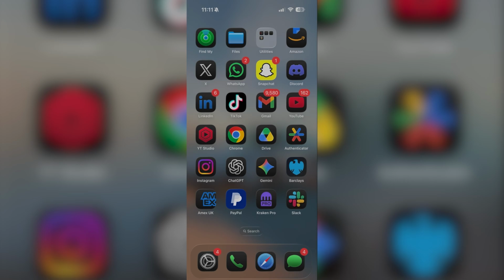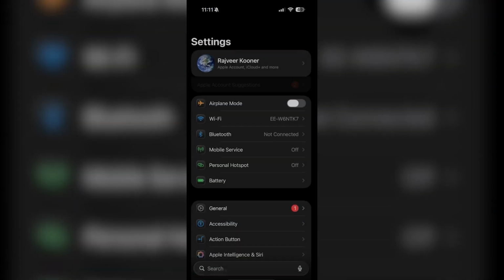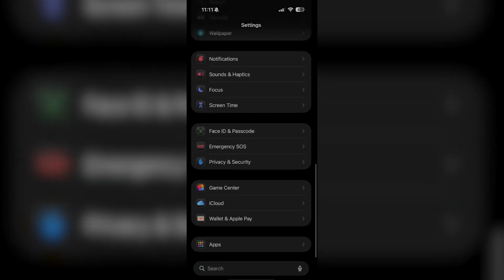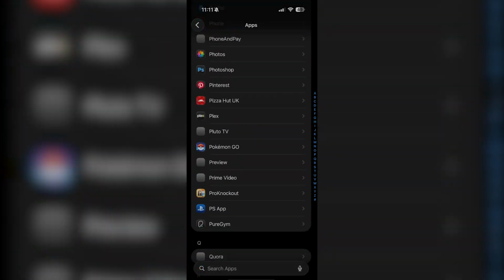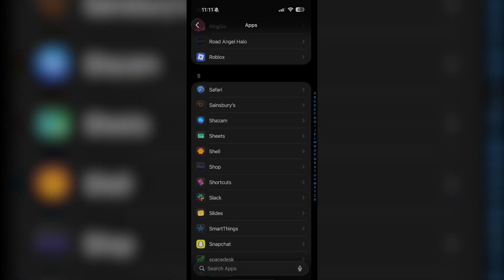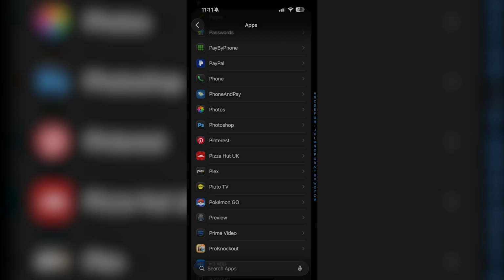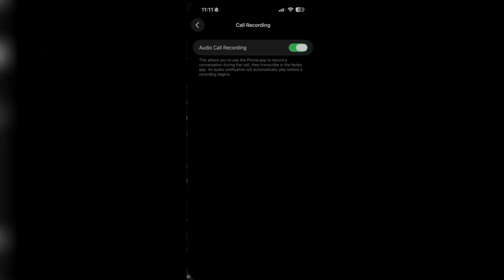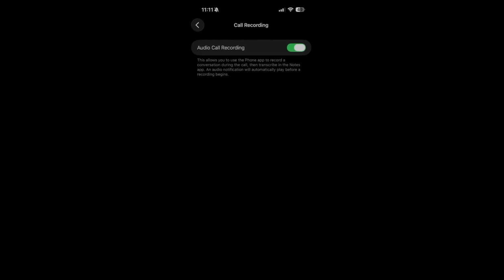How to Fix Call Recording Not Showing/Working on iPhone?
How to Fix Call Recording Not Showing/Working on iPhone?, Fix Call Recording Not Showing/Working on iPhone?